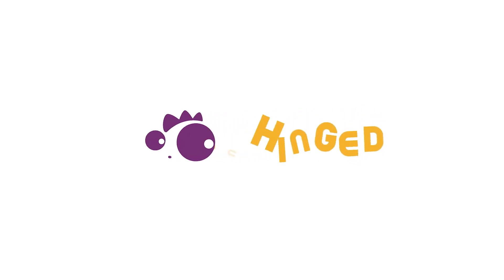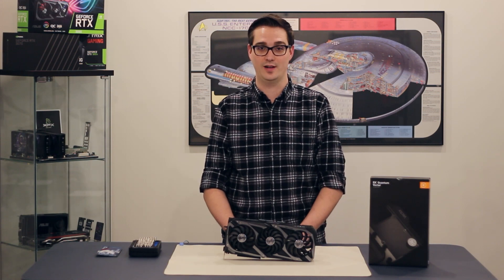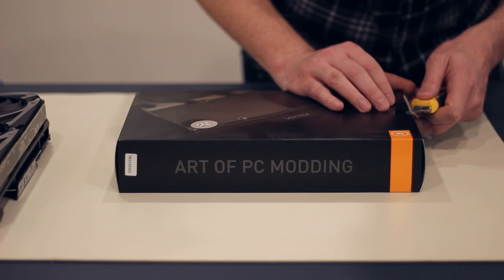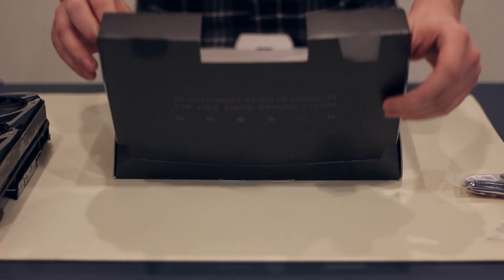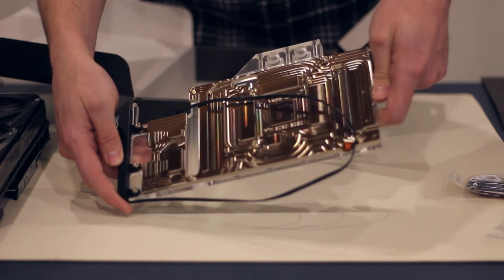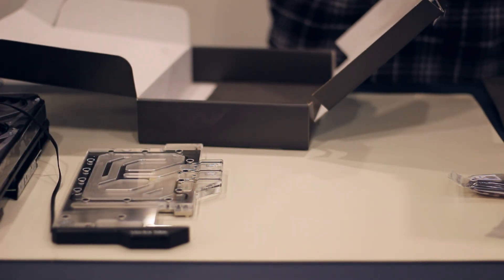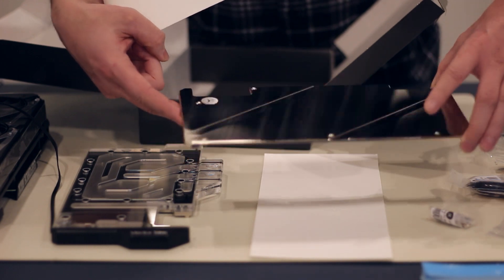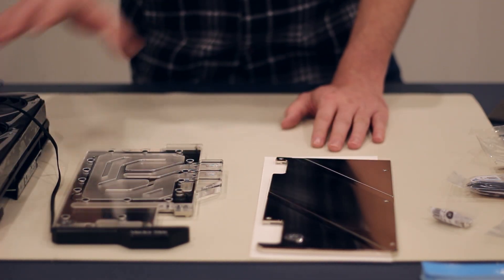2021 PC Build Pt 8 - EK Quantum Vector Strix 3090 Water Block Install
For this video we are installing the EK Quantum Vector Strix on the Asus Strix RTX 3090 OC!

In order to maximize cooling performance for this graphics card we wanted to get a water block that was up the the task. How does one install a water block onto a graphics card? Watch this video to see the start to finish process of upgrading the cooling for a graphics card!

Water-cooling your PC can be a challenging and daunting task, but it can also be a rewarding experience (and you can always ask for help).

Let's tear down the RTX 3090 and get the water block installed so that we can start working on the plumbing and get this system put together soon!

Join me on my water cooling adventures!

ASUS Strix RTX 3090 OC

We build cool computers for cool people.